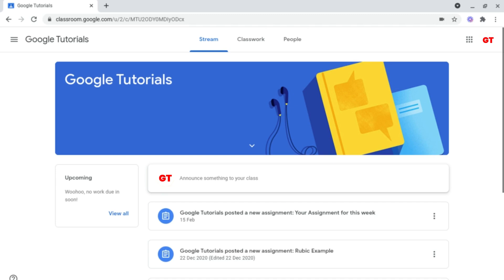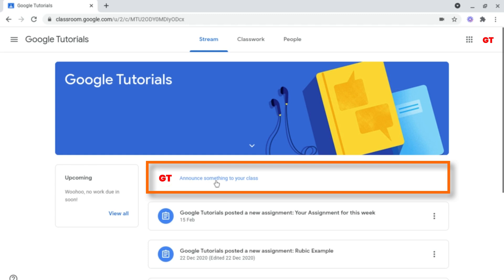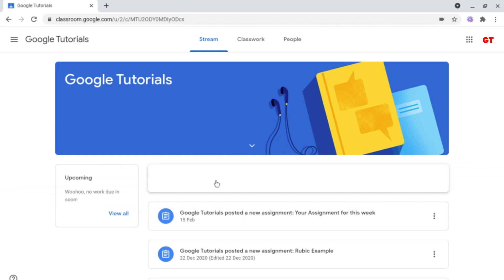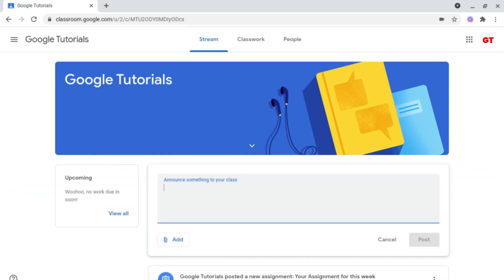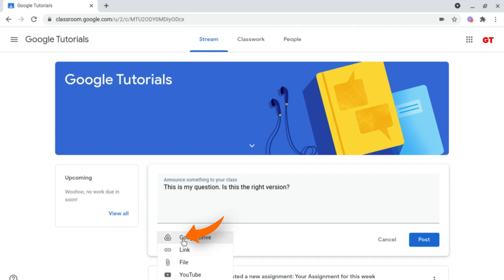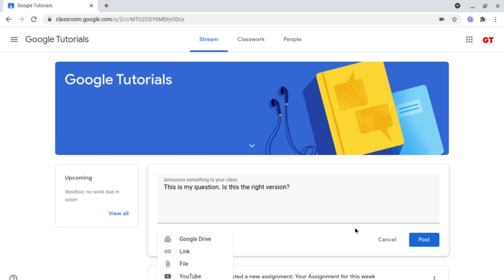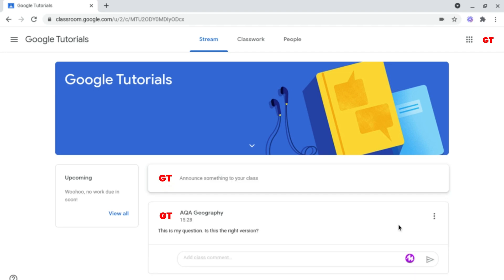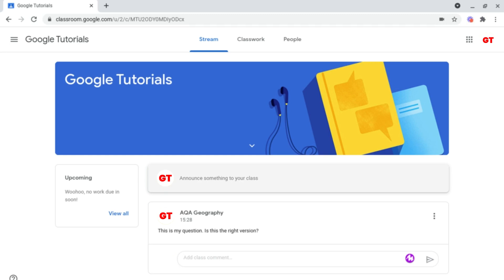How to Post Class Comments in Google Classroom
Do you want to communicate or share resources in Google Classroom? Well, in this video, we show you how to post-class comments in Google Classroom!

📒 Notes & Links 📒

5️⃣ How to post private comments in Google Classroom
(Coming Soon)

Underneath each assignment or at the top of the classroom (under the class stream), there is an option to write a comment. All you need to do is type in there your comment, question, attachment, or whatever, and then click post. Then, that post is shared with the entirety of the class. Watch the next episode on how to make private comments.